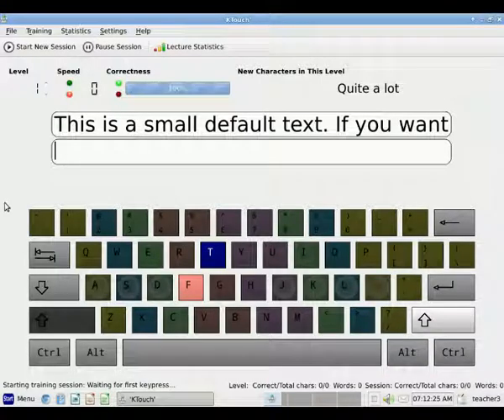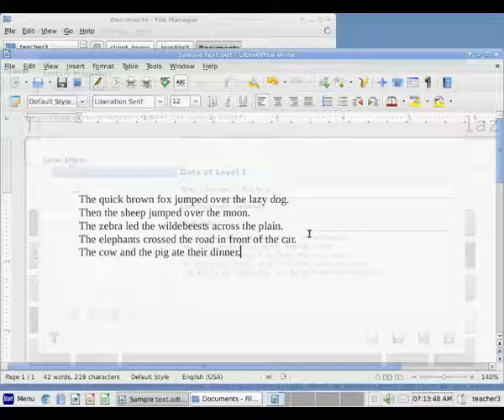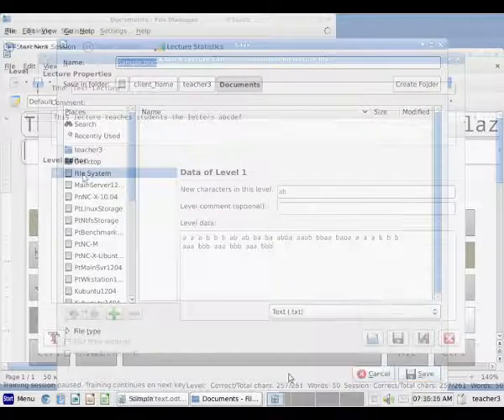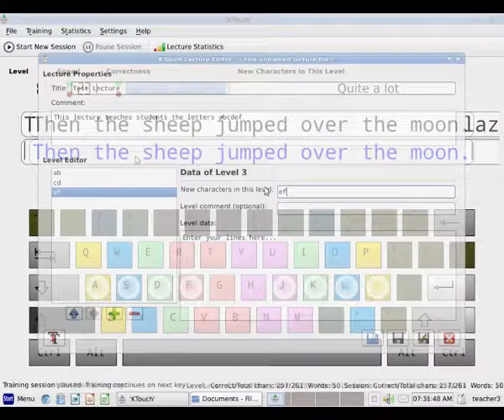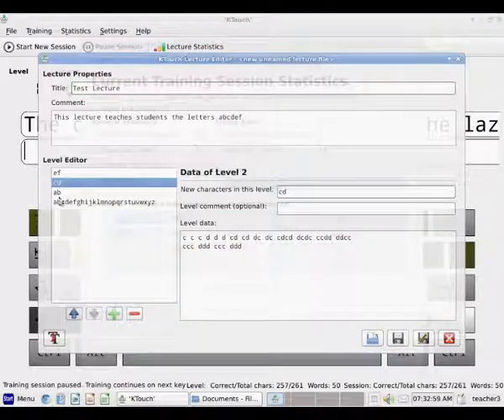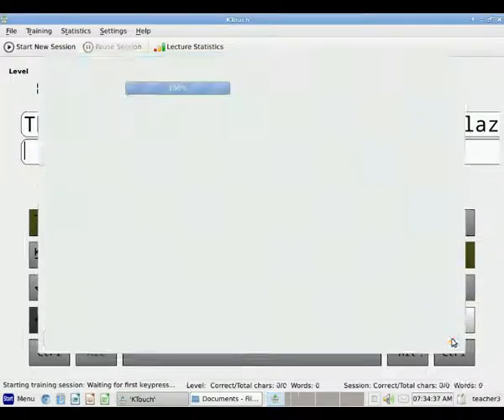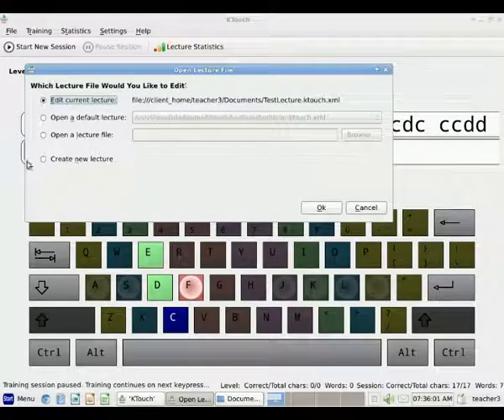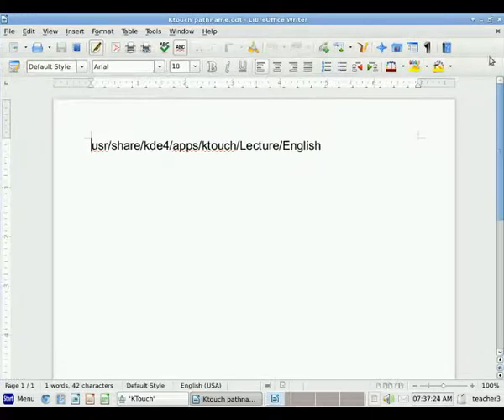Creating KTouch Lecture Files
This is a short tutorial created by Reneal International Education Outreach Incorporated discussing how to create lecture files for the KDE application KTouch.